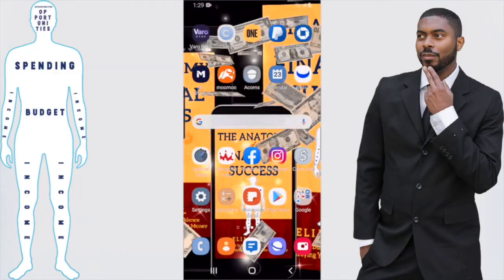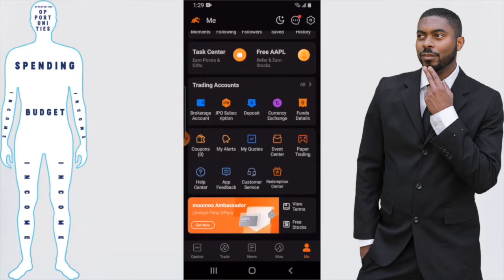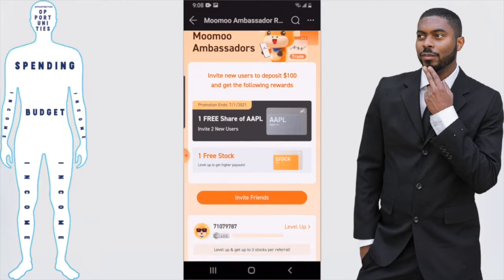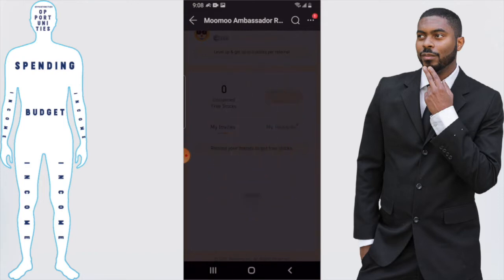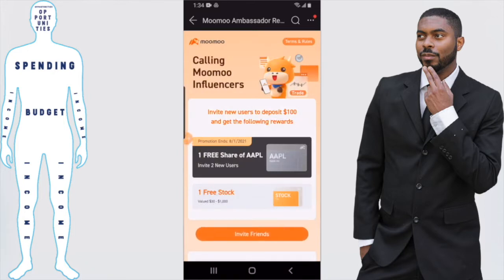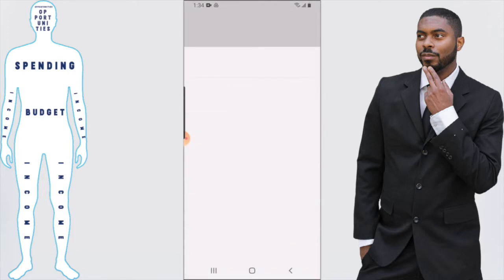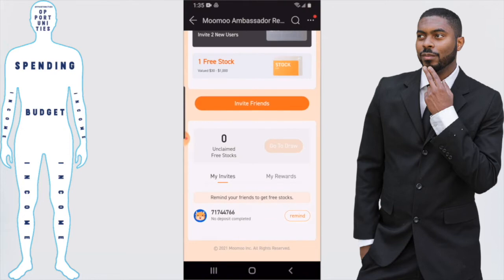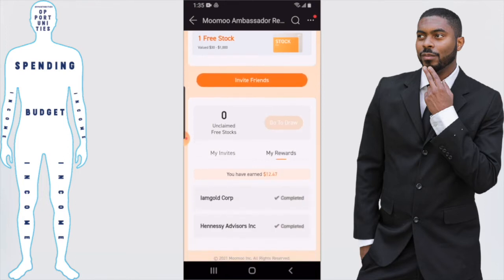MooMoo Tutorial: How To Invite Friends In 2026 [And Get 2 FREE STOCKS!]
Get my finance book, The Anatomy Of Financial Success! Available on E-book, Paperback, and Audiobook formats MooMoo Tutorial: How To Invite Friends In 2026 [And Get 2 FREE STOCKS!] MooMoo is a new app used to invest and it is most known for it's ability to make available a lot of information that investors use in their investing decisions. They are also know for their generous referral program that gives every a chance to get 2 free stocks valued between $3 and $1900 after depositing $100. In this video, we will be covering that referral program, the dynamics of it and how you can invite your friends to the platform and both get free stocks. This video about the MooMoo app and investing has been produced by Financial Anatomy and performed by Elijah Bilel.

Get 2 free stocks that can be valued up to $1000 each by signing up with Moomoo and depositing $100

This video has been produced by financial anatomy and created by Elijah Bilel.